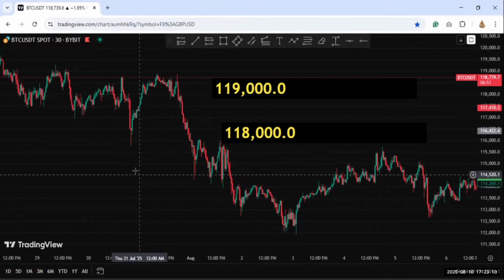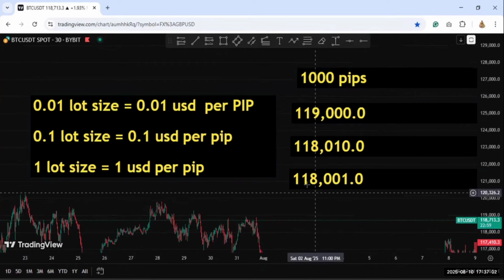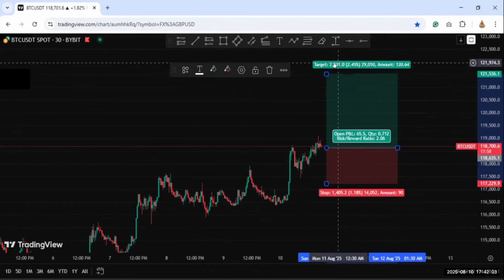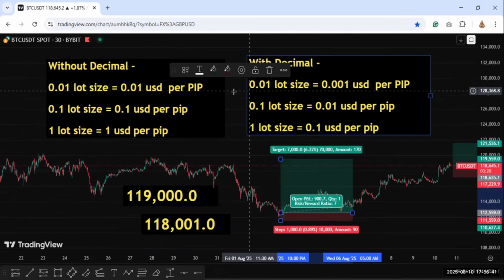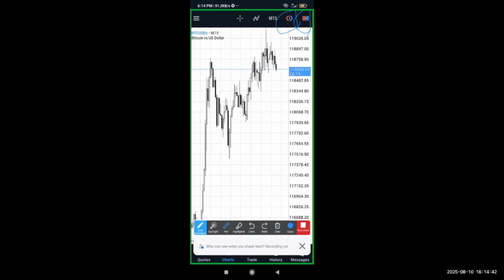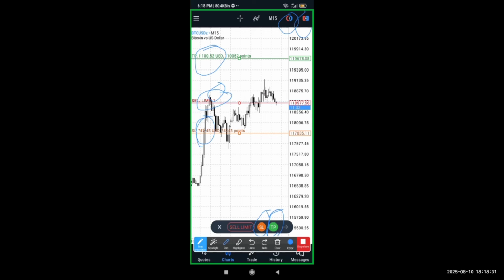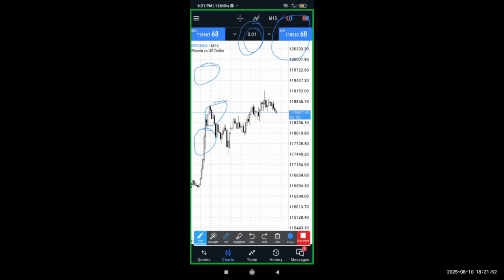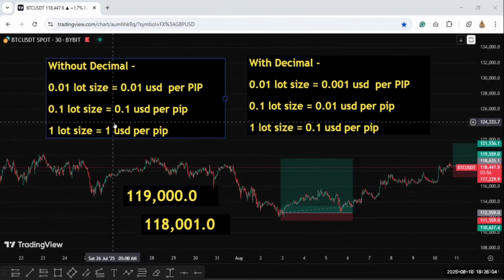How to Calculate Pips in BTC ( 3 Methods to Calculate Pips and Risk Money in Bitcoin)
How to Calculate Pips in BTC, BTCUSD, and BTCUSDT ( 3 Methods to Calculate Pips and Risk Money in Bitcoin).

If you want to know how much you are risking in a bitcoin trade before you take it, this video gives you a complete explanation for calculating pips in bitcoin (BTC).

I used 3 methods to calculate pips in BTCUSDT (BTCUSD).